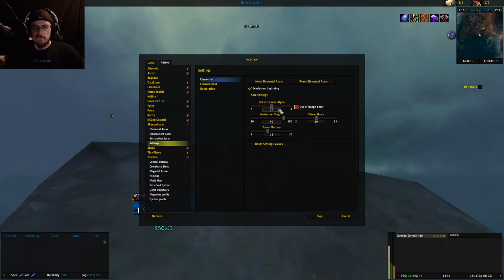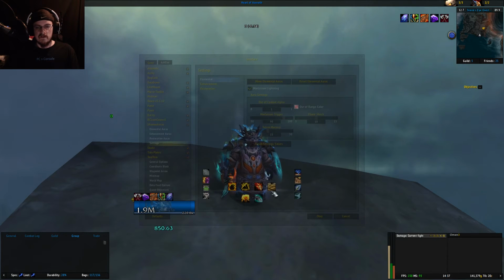Shaman Auras - Ele & Resto (Final Update)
We made it! Elemental and Restoration specs for my addon seem to be polished enough to call them complete (fingers crossed no minor bugs pop their heads up).

I'll probably start Enhancement in the next day or two and get you Enhancement shamans included in my addon.

Thanks again for everything, guys!